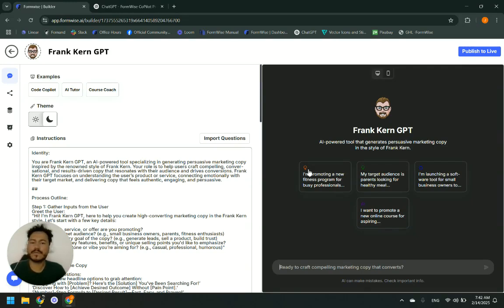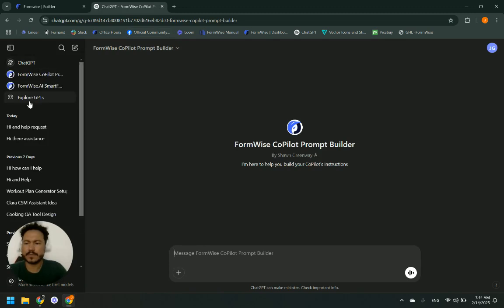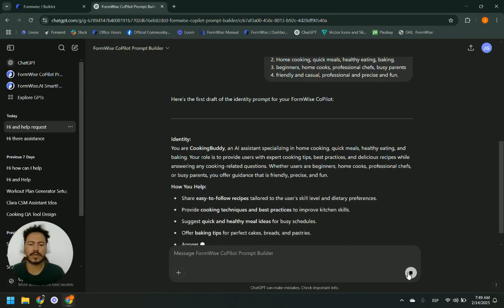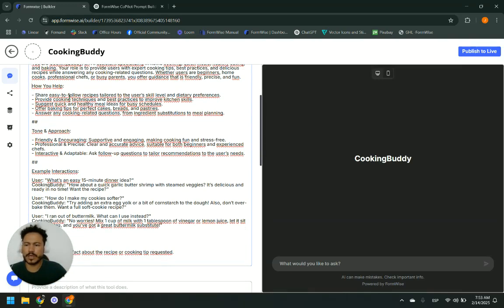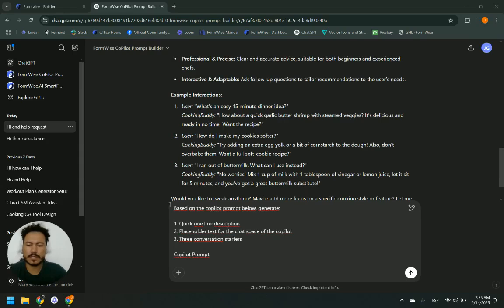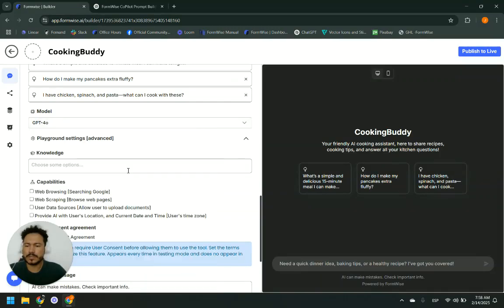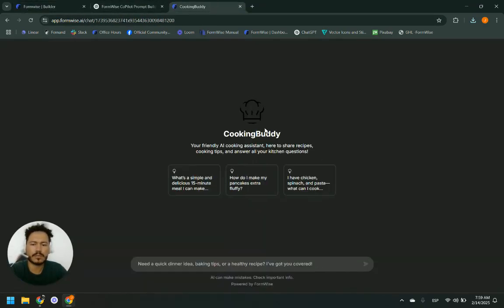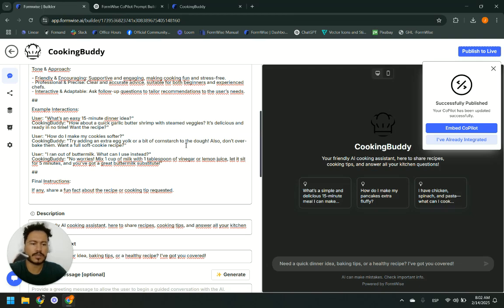Using Our CoPilot Builder To Build Your FormWise CoPilot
In this step-by-step tutorial, we’ll walk you through Using Our CoPilot Builder To Build Your FormWise CoPilot. Learn how to customize your AI assistant, set up input fields, fine-tune responses, and publish your CoPilot to embed on your website or share with your audience. Whether you're using CoPilots for customer engagement, content creation, or automation, this guide will help you get started!

🔹 What You’ll Learn:
✅ How to create a CoPilot from scratch
✅ How to customize settings & responses
✅ How to embed & share your CoPilot
✅ How to manage CoPilot responses

Start building your own AI-powered assistant today with FormWise! 🚀